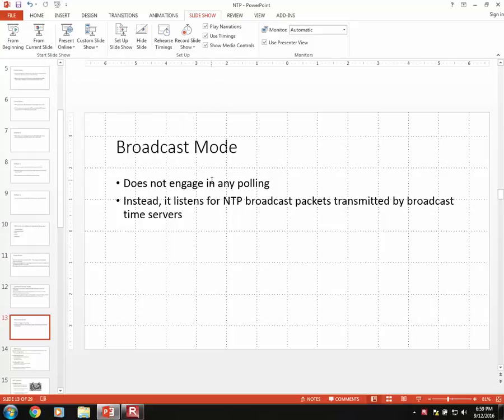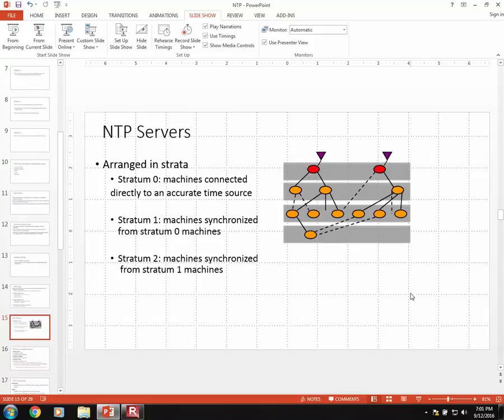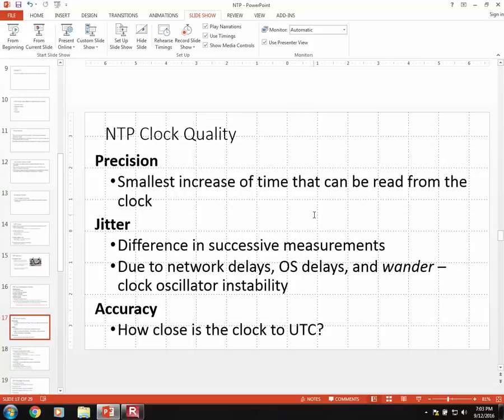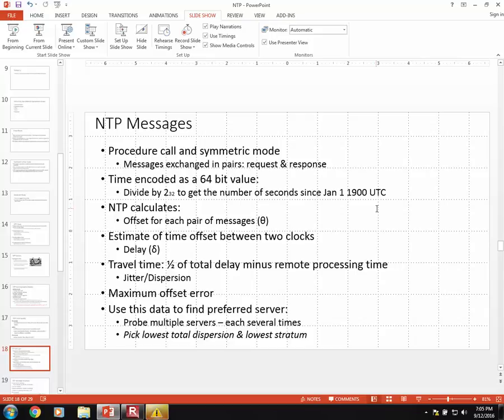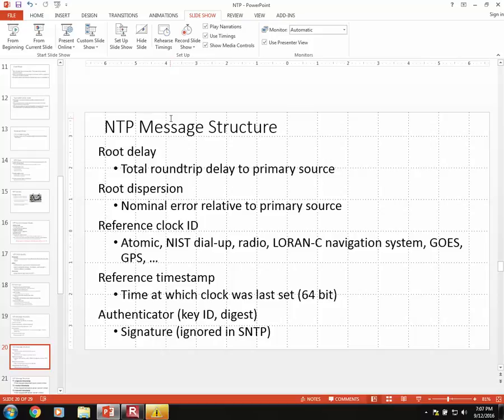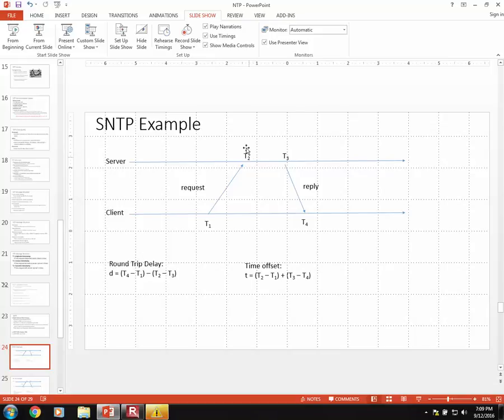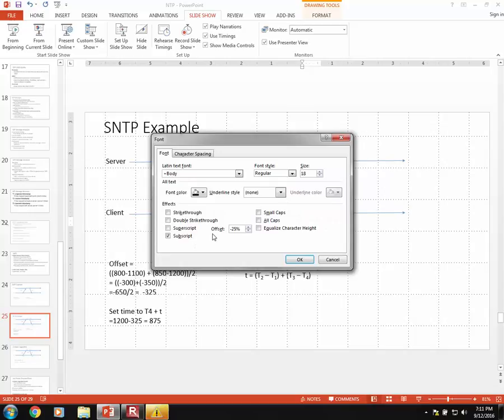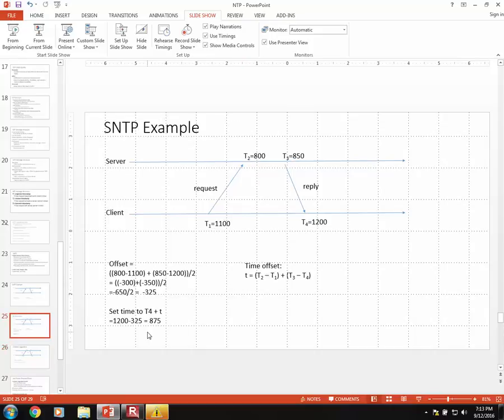Application Layer Lecture 8 Part 2